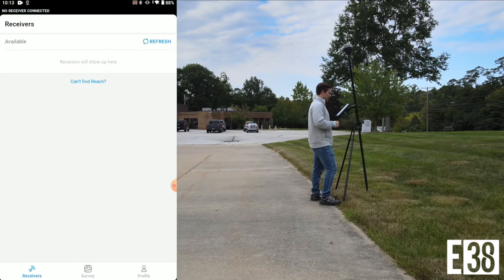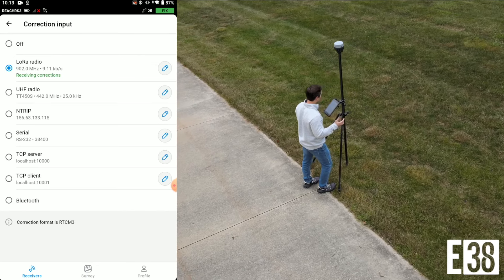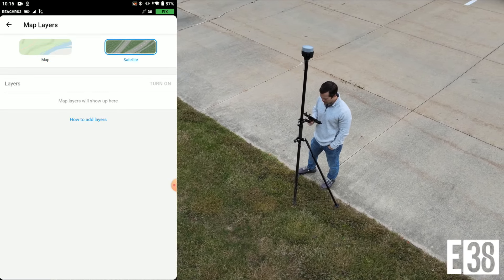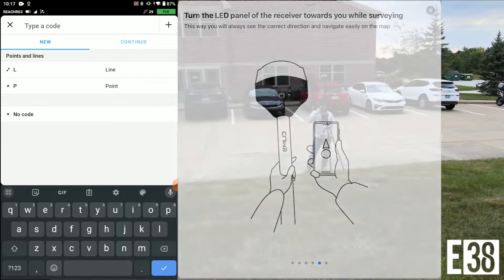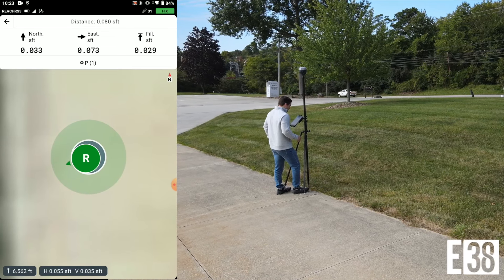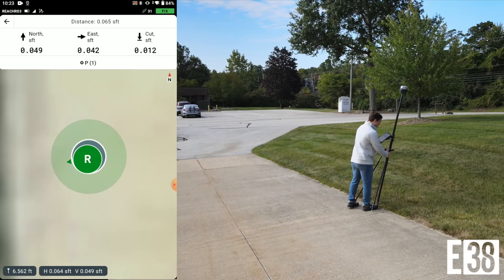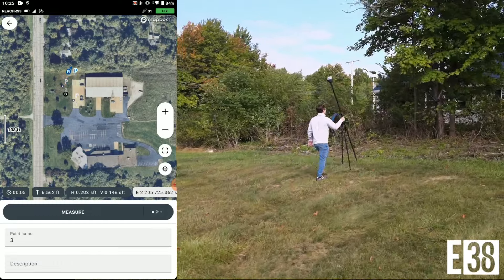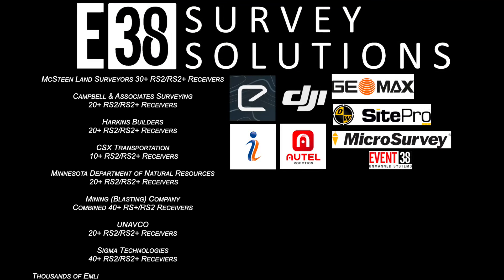Emlid Reach RS3 | Virtual Demo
Demonstration of the new Emlid Reach RS3 tilt compensation and features of Emlid Flow +survey software.